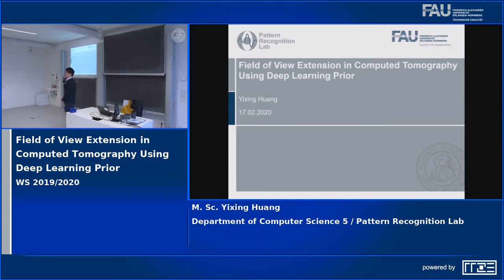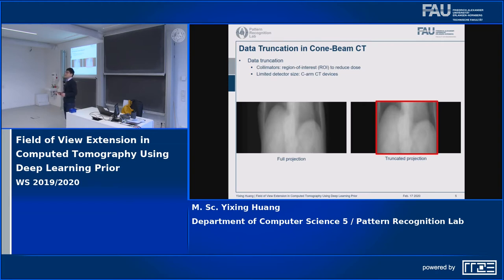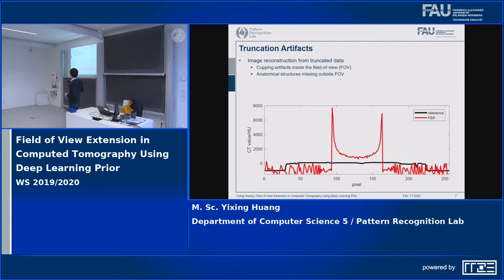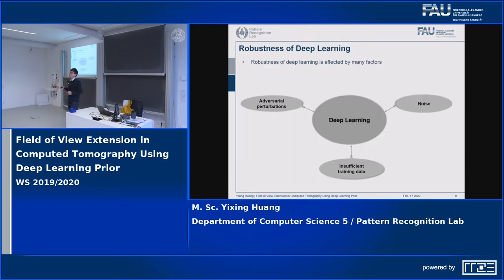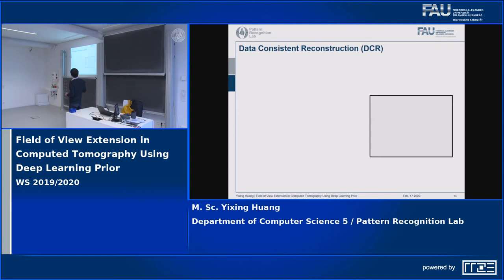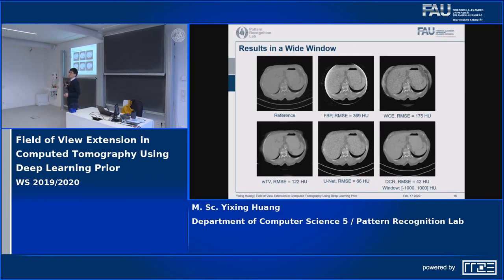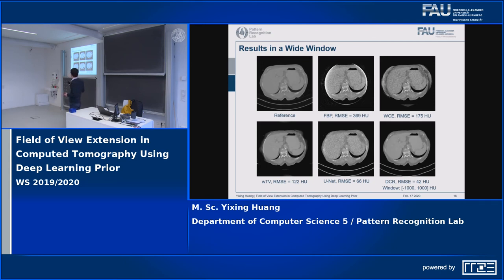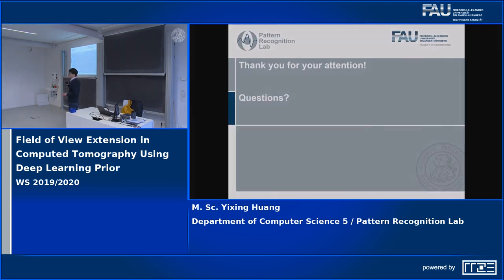PRS Winter 2019/20 Yixing Huang - Field of View Extension in CT using Deep Learning Prior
In computed tomography (CT), data truncation is a common problem. Images reconstructed by the standard filtered back-projection algorithm from truncated data suffer from cupping artifacts inside the field-of-view (FOV), while anatomical structures are severely distorted or missing outside the FOV. Deep learning, particularly the U-Net, has been applied to extend the FOV as a post-processing method. Since image-to-image prediction neglects the data fidelity to measured projection data, incorrect structures, even inside the FOV, might be reconstructed by such an approach. Therefore, generating reconstructed images directly from a post-processing neural network is inadequate. In this work, we propose a data consistent reconstruction method, which utilizes deep learning reconstruction as prior for extrapolating truncated projections and a conventional iterative reconstruction to constrain the reconstruction consistent to measured raw data. Its efficacy is demonstrated in our study, achieving small average root-mean-square error of 24 HU inside the FOV and a high structure similarity index of 0.993 for the whole body area on a test patient's CT data.